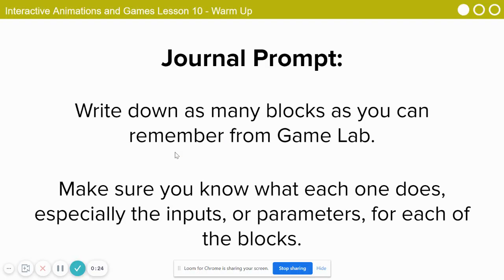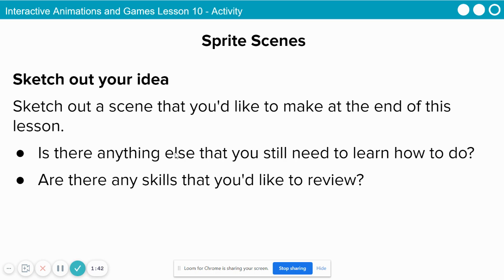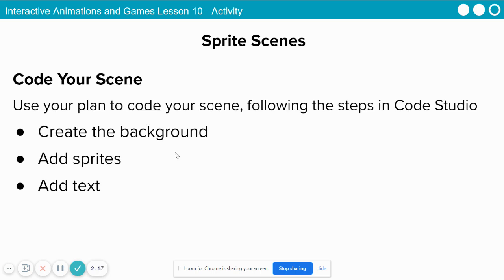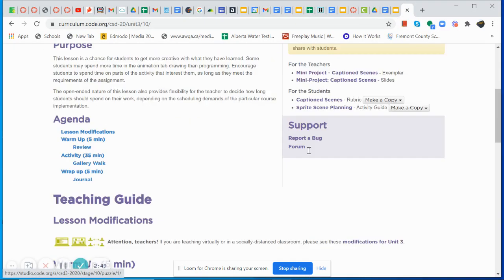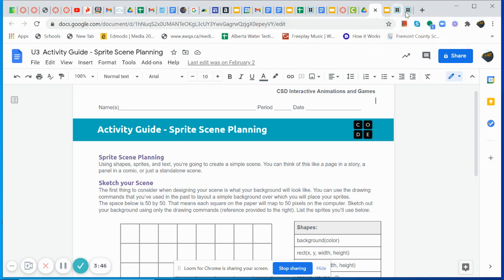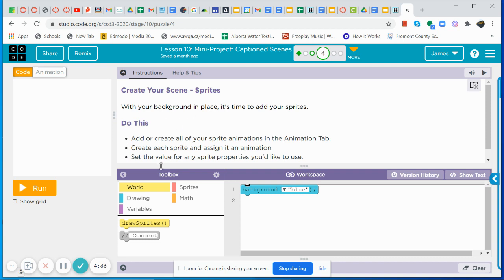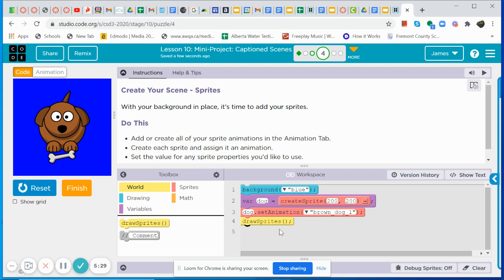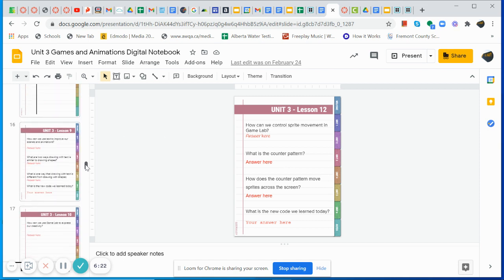Code.org Unit 3Lesson 10 CSD Interactive Animations and Games Walk through.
Walk through of Code.org's Computer Science Discoveries Unit 3 Lesson 10